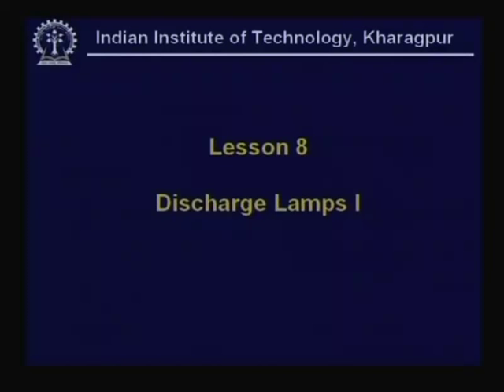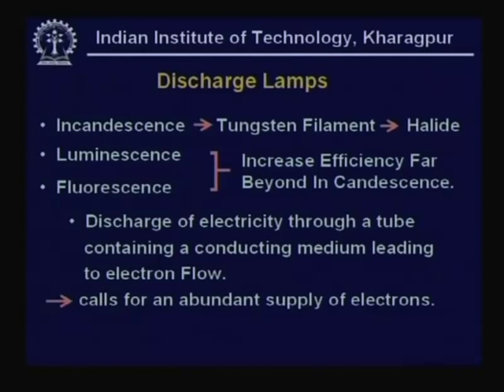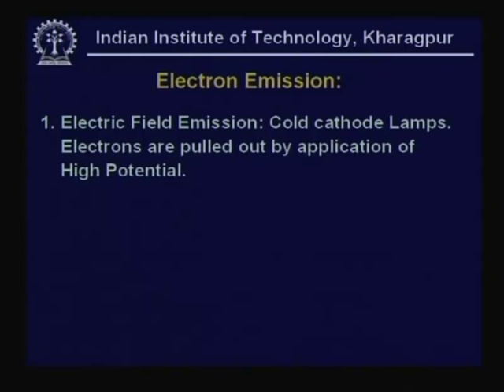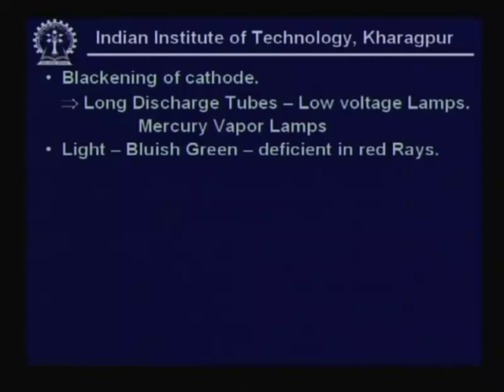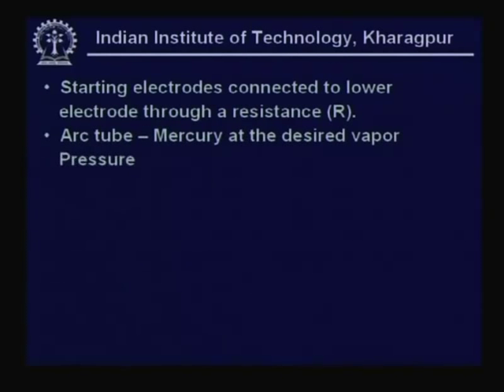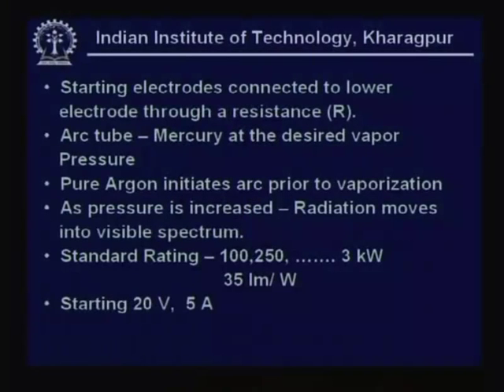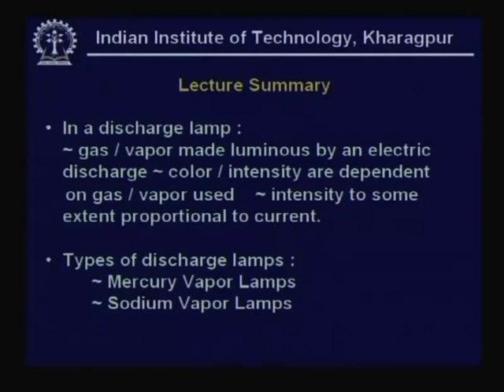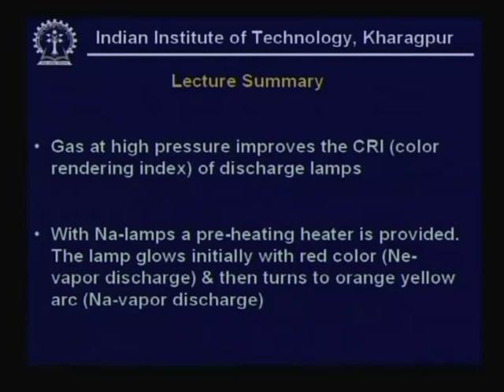Lecture - 8 Discharge Lamps I